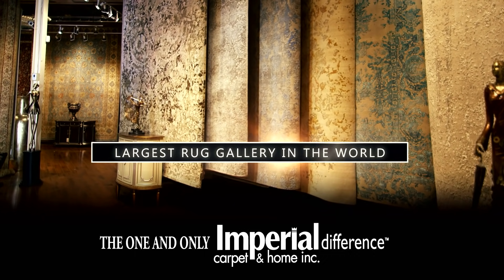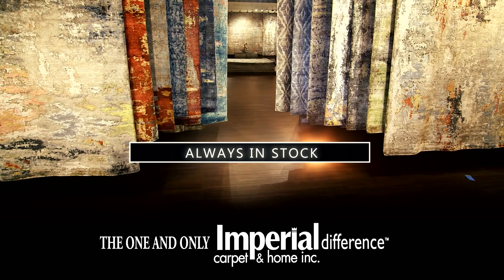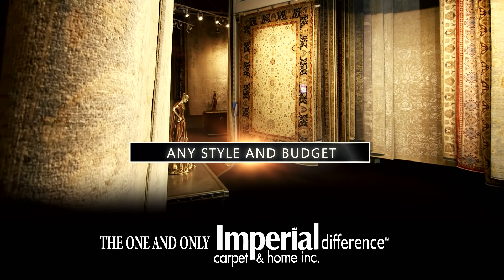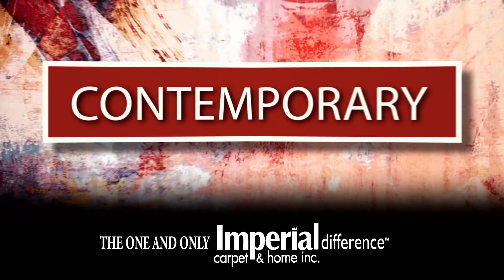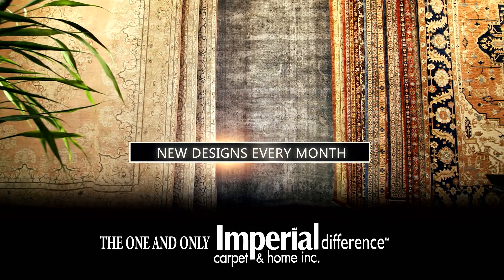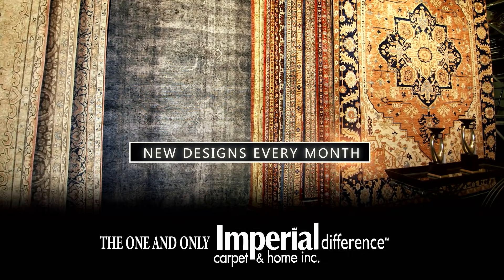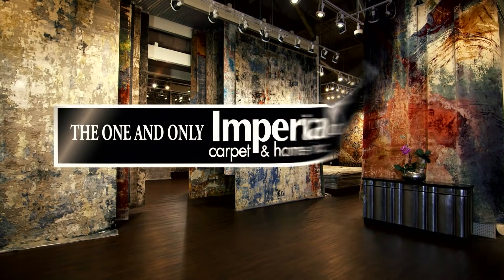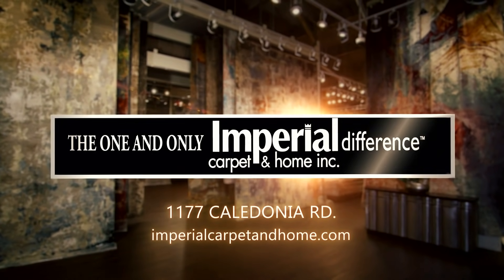Imperial Carpet & Home - Toronto Promo Video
1177 Caledonia Rd. Toronto, ON